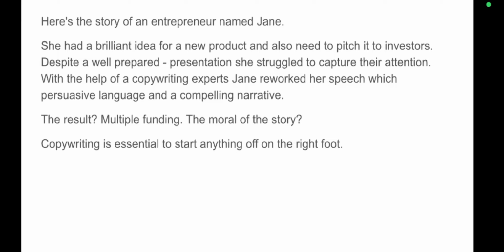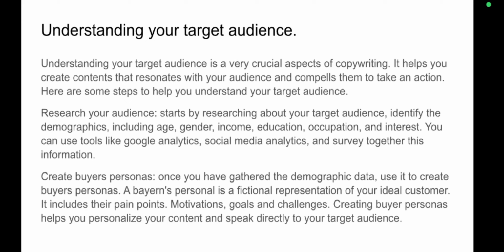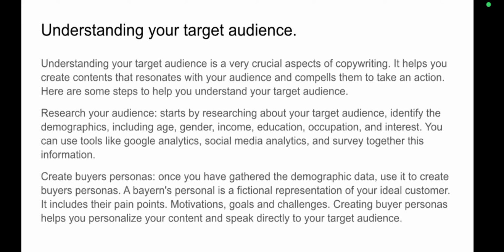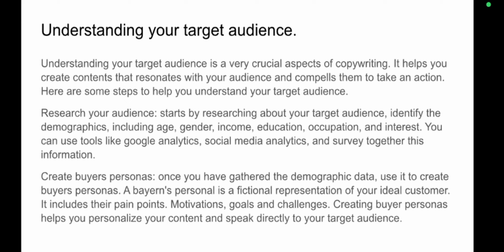Introduction To Copywriting And Audience Research